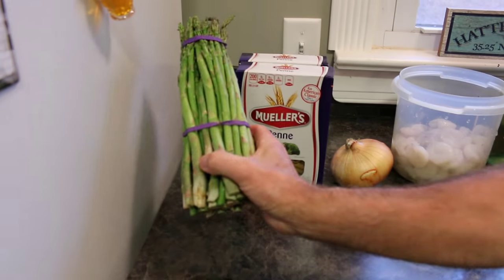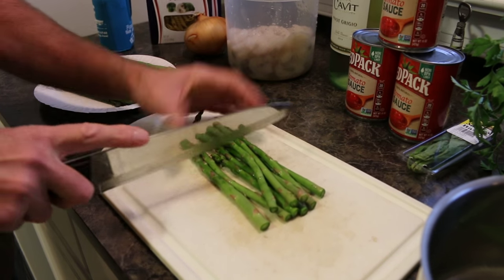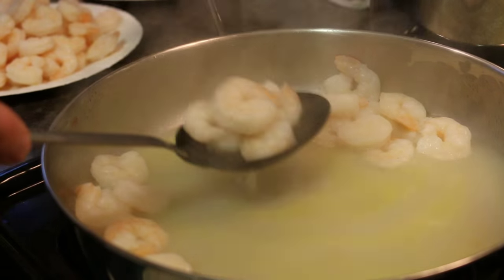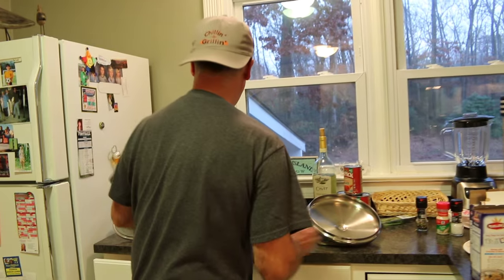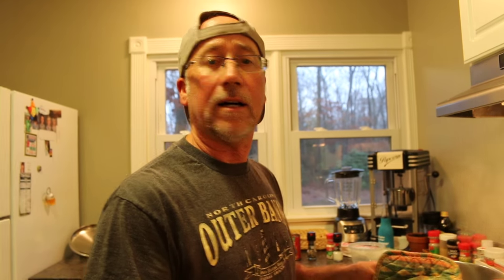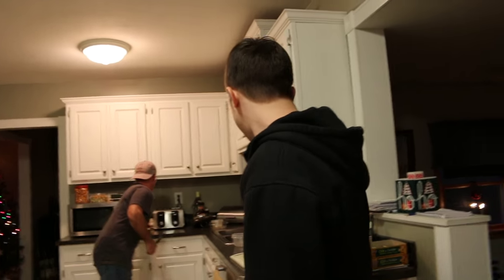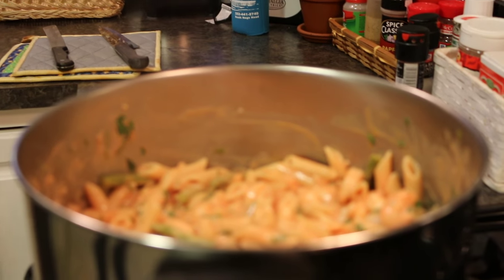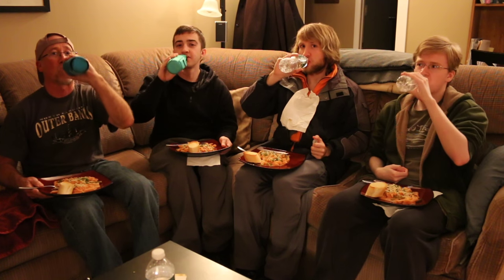Chillin' and Grillin' - Penne Pasta with Shrimp and Asparagus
Today at the lounge, we cook up some pasta with...well, shrimp and asparagus. And sauce.

Fan mail can be sent to:
Uncle Larry

Letters only, please!!